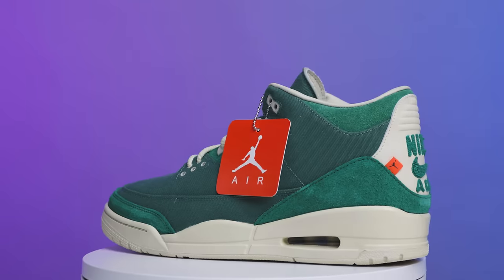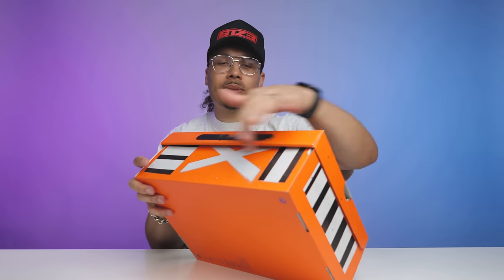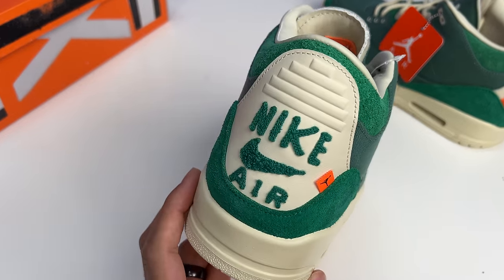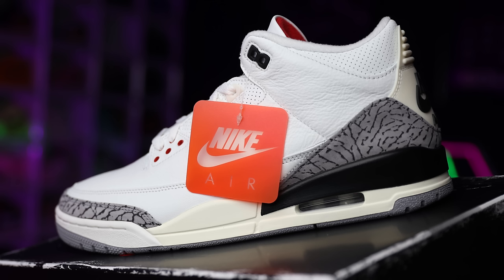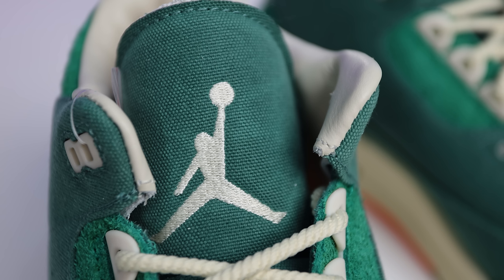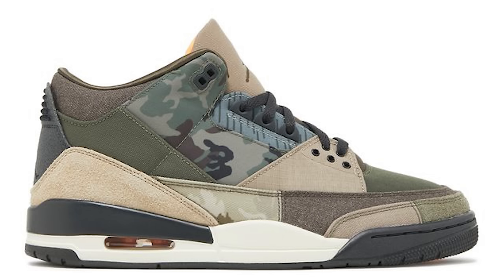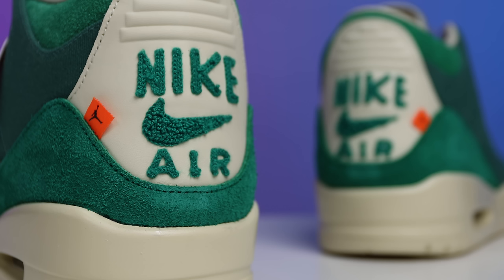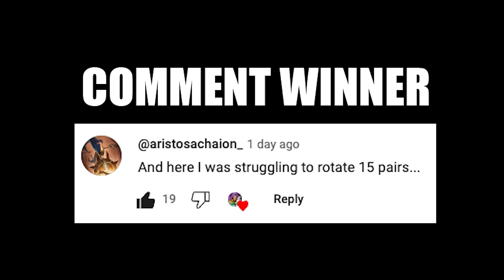Air Jordan 3 Nina Chanel Abney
Air Jordan 3 Nina Chanel Abney Just Made HISTORY! 🔥 Wanna learn directly from me?

0:00 Intro

0:06 Packaging

2:49 History

Abney was raised by her mother Karla, her aunt, and her grandparents in Chicago. Her mother was also an artist, and Abney looked up to her. Abney used to play with her mother's oil paints in their basement. She liked Archie Comics, the Berenstain Bears, and Disney movies, and would mimic characters from them.

3:45 Review

Nina Chanel Abney x Air Jordan 3 OG SP WMNS
Color: Bicoastal/Black-Malachite-Fossil
Style Code: FZ7974-300
Release Date: June 13, 2024 (Nina Chanel)
Release Date: June 20, 2024 (Global)
Price: $225

8:00 Poll Results

8:15 Final Thoughts

🔥🔥🔥 SHOP 🔥🔥🔥